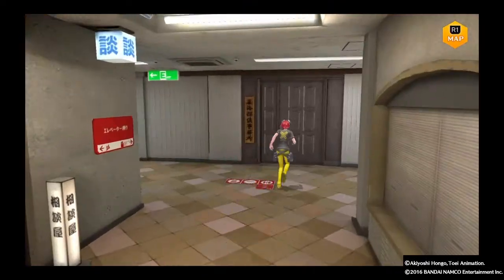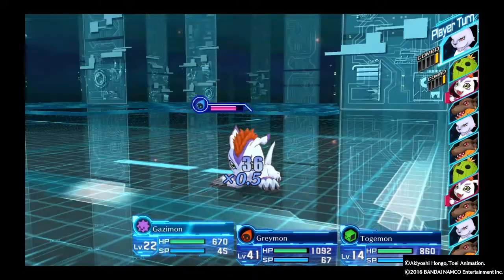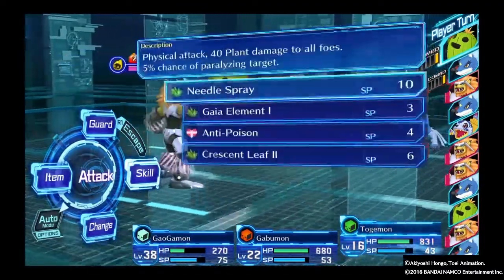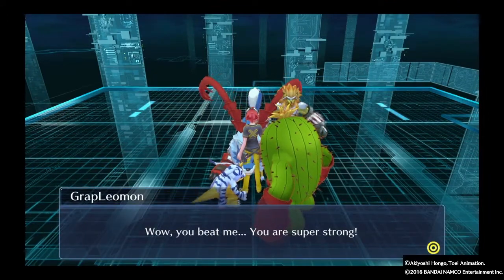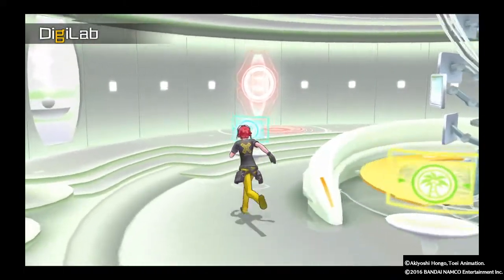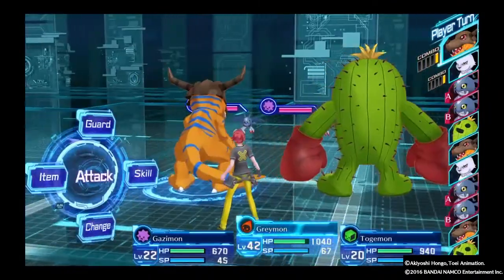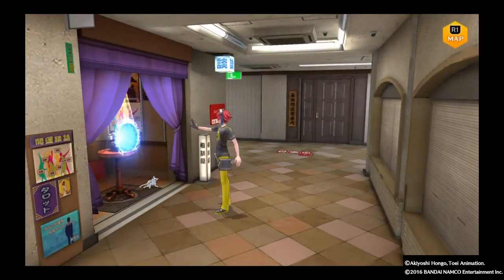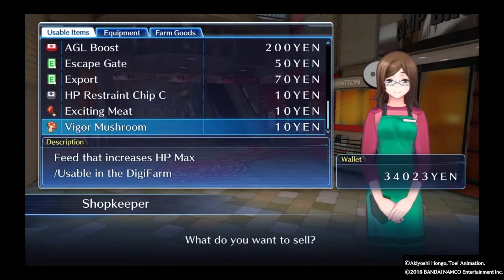Let's play Digimon Story Cyber Sleuth part 22: Game Challenge and Family Therapy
The cases for Takumi has calmed down after Jimiken was defeated. The young cyber sleuth decided to helped around Nakano. The help includes a game challenge where Takumi and his digimon meeting GrapLeomon. Another case has Takumi playing family therapy as a mother worried about her shut in son. Taking the case has Takumi posing as the mother's son and meeting Minervamon. What's the worst that could happen? Just another day at the office for Takumi as a cyber sleuth. This let's play series is made under the fair use act using the SHAREFactory app on the PlayStation 4 game system Please enjoy the show and consider subscribing to my channel for more